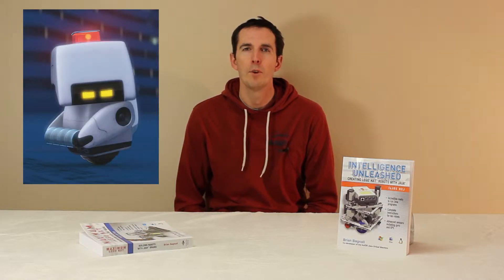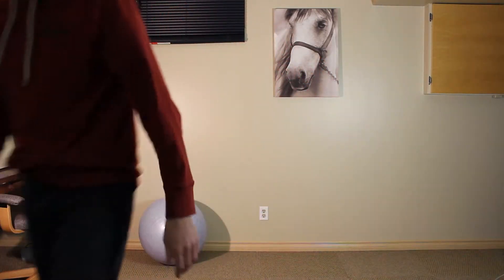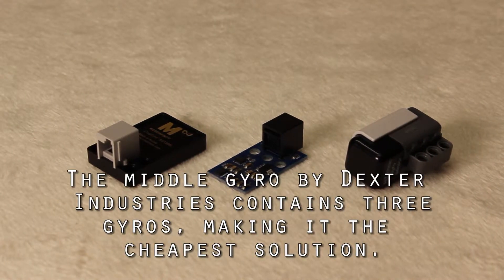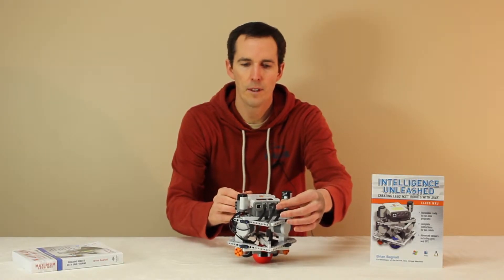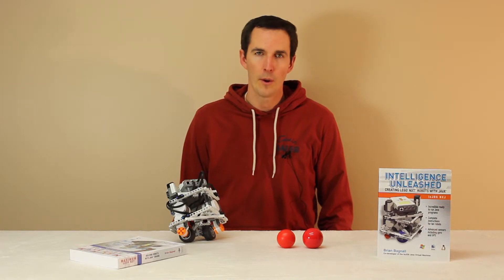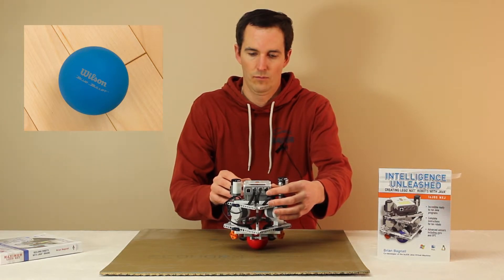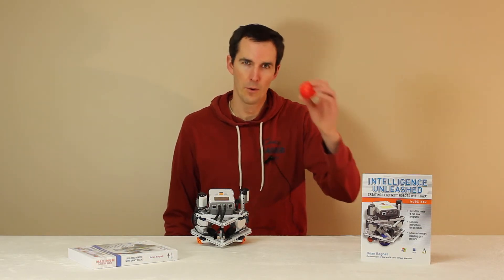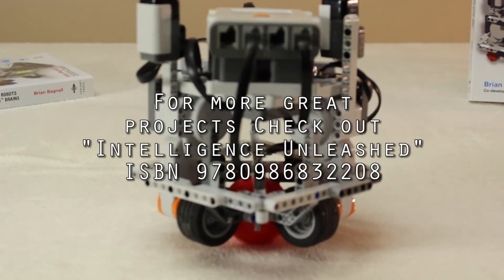Can a Ballbot balance on an orange?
Video #1 of the "Intelligence Unleashed" series. We try using LEGO NXT to
build a Ballbot. Can it balance on a plastic ball? Can it balance on a
billiard ball?? Can it balance on an orange??? Find out in this
exciting video.

The content of this video is from chapter 23 in the book, "Intelligence Unleashed: Creating LEGO NXT Robots with Java" ISBN 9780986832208.